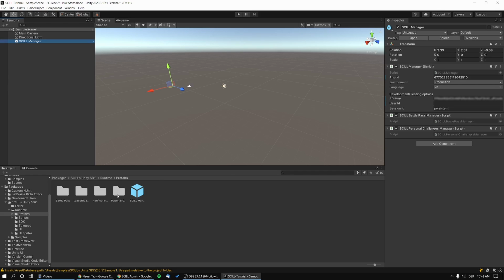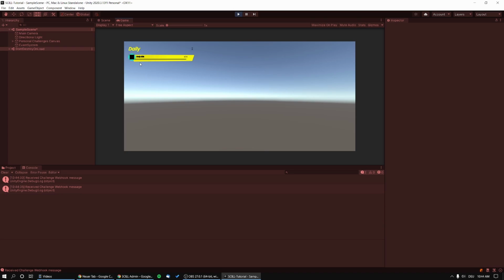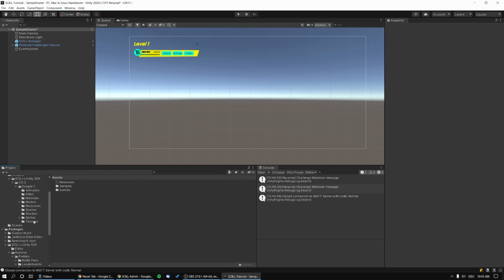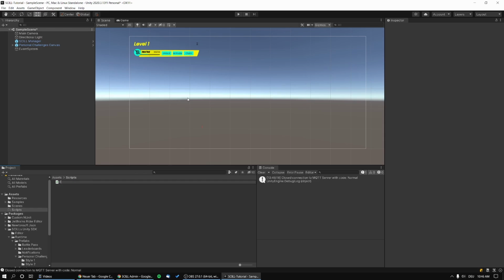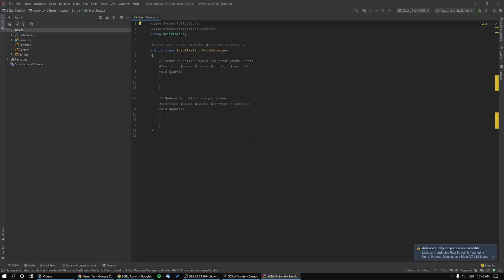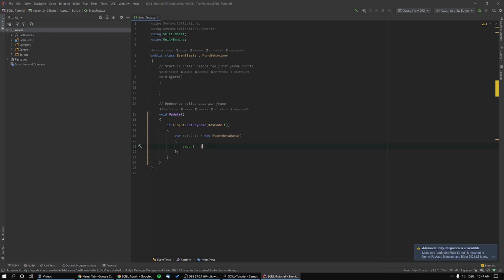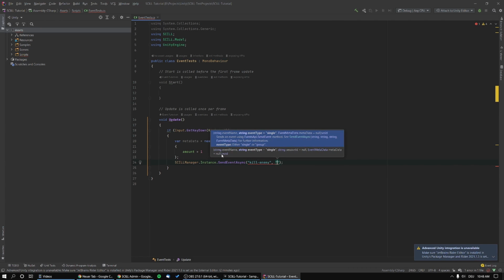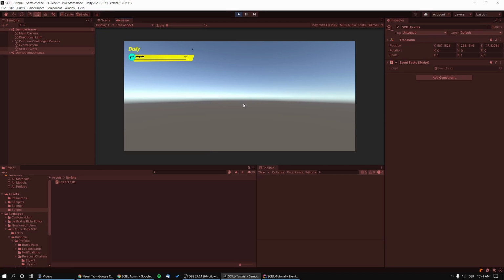SCILL Unity SDK Quickstart Part 3 - Challenges and Events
In this video we’ll show how to visualize Personal Challenges using the provided UI Prefabs and how to send Events to the SCILL Backend.

This video is Part 3 of a 5 Part SCILL Unity SDK Quickstart Tutorial and builds up on the foundations of the previous videos.